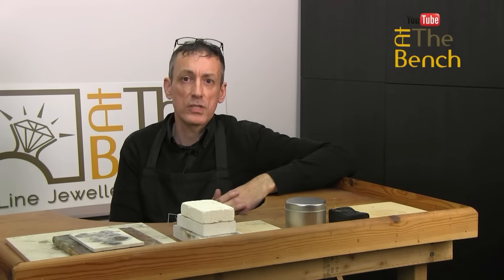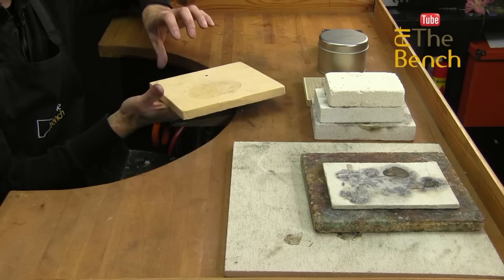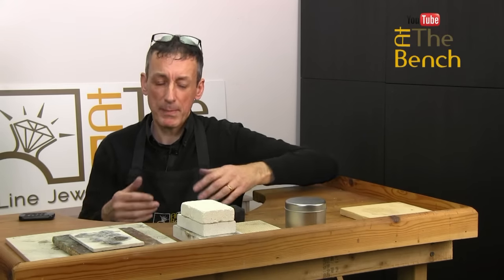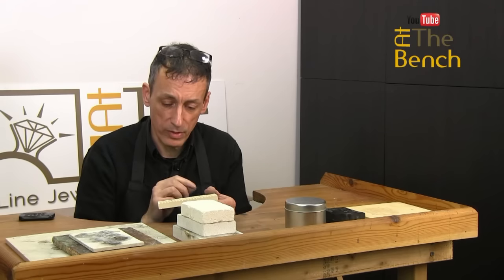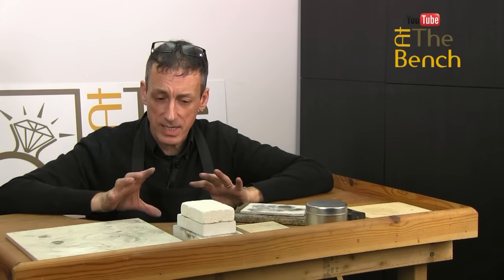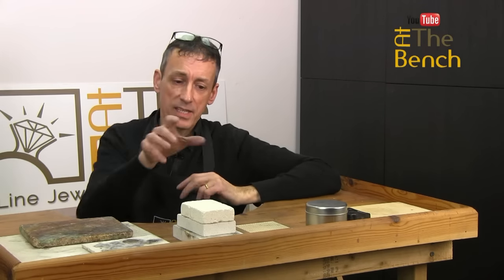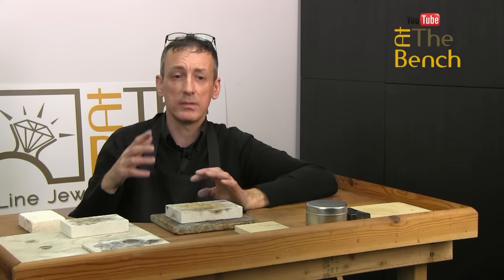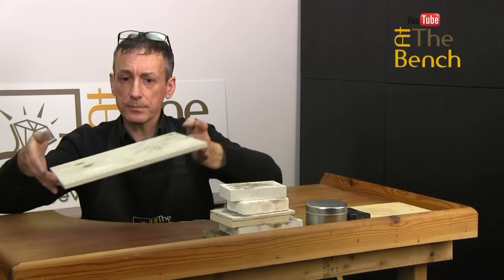Soldering Surfaces - Soldering and Making Your Own Jewellery At Home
The surface you decide on to solder upon plays such an important part in the technique that if you choose incorrectly then you will have major problems.

Andrew Berry shows you several surfaces to choose from and whilst they all seem to do the same job, they are not all the same.